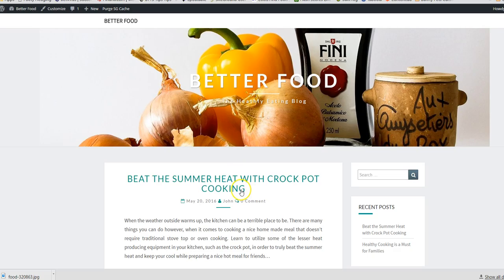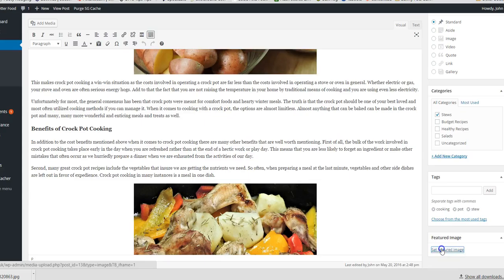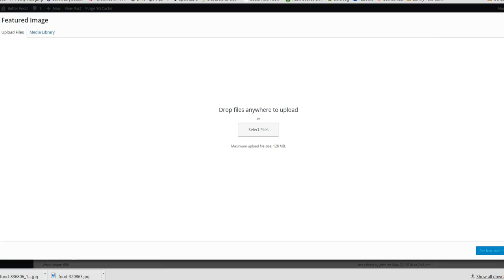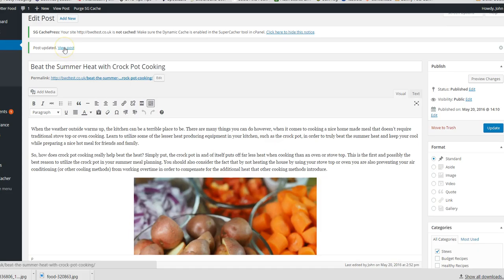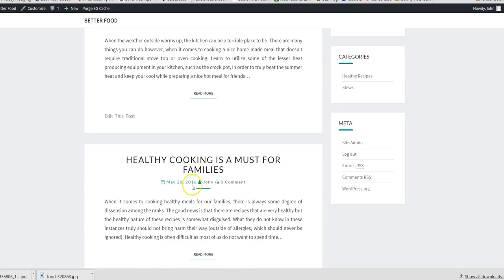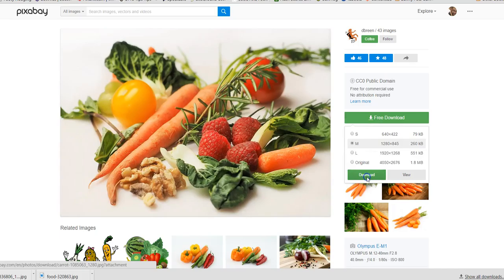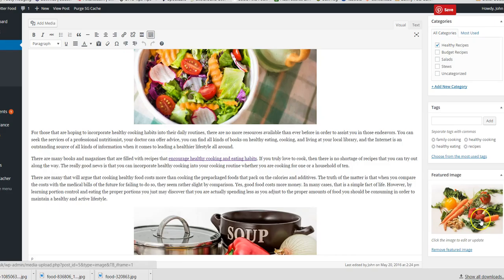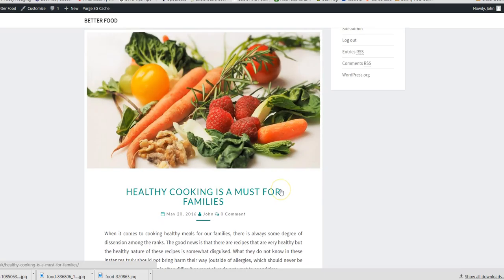How To Add Featured Images In Your Posts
How to add featured images to posts. This quick video will talk about featured images and how you can use them for your posts.